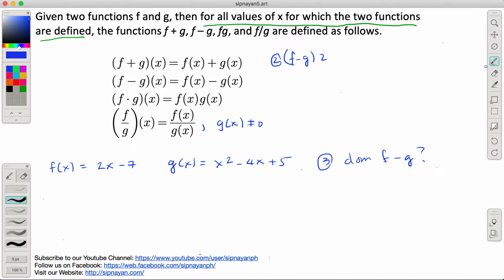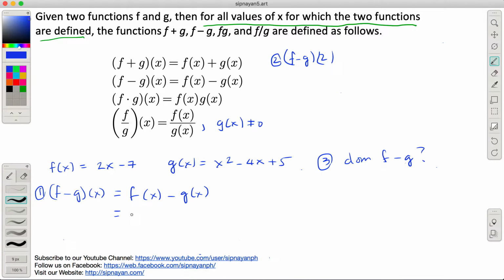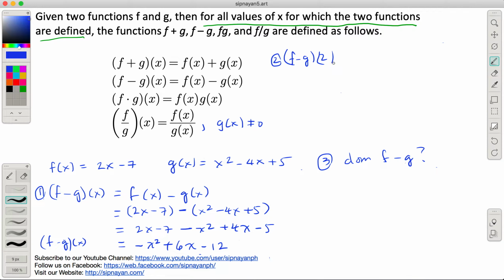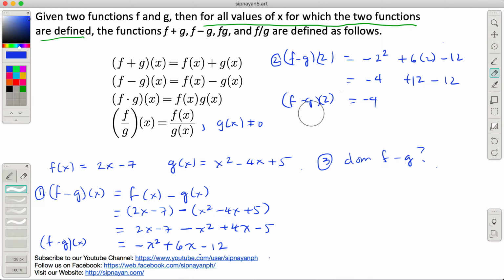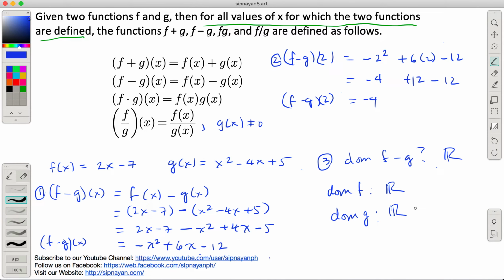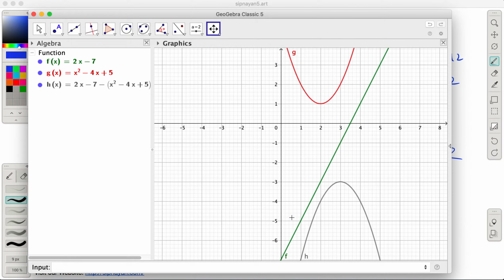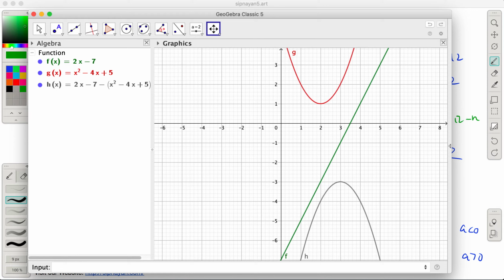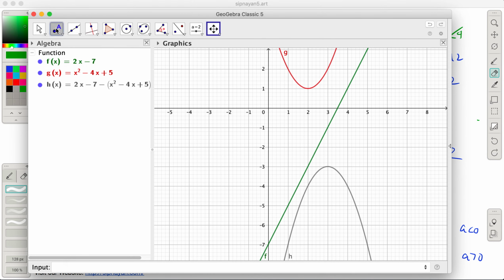OPF06 Subtraction of Functions - Worked Examples 1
In this Tagalog math tutorial video, we will discuss how to subtract functions and determine the domain of their difference in relation to the domain of the two functions being subtracted.